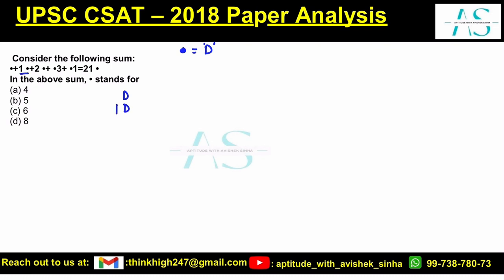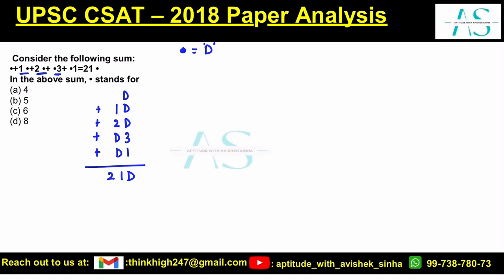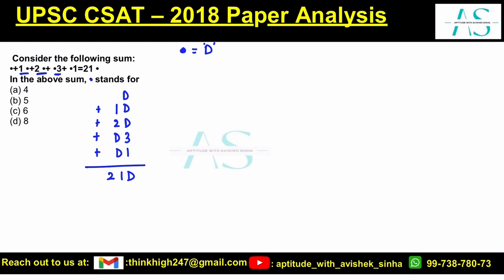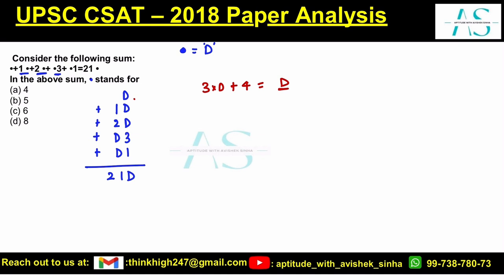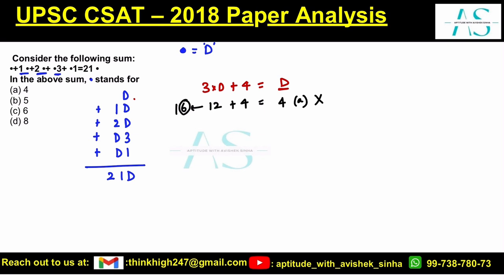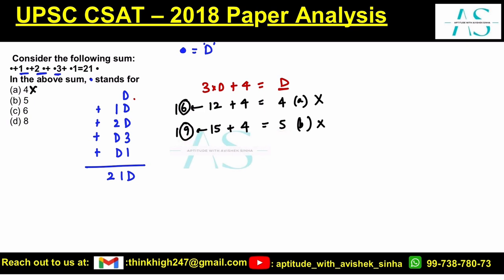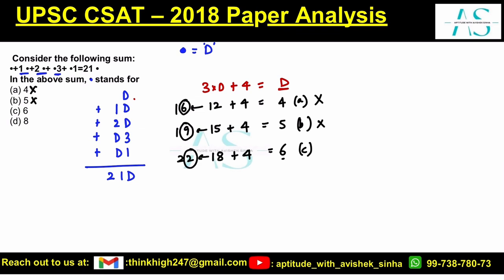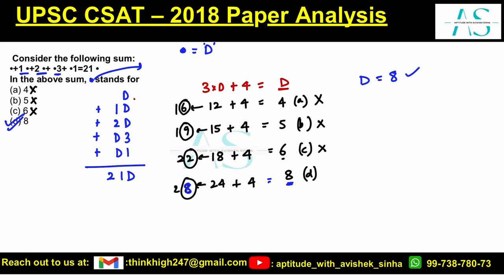Consider the following sum:•+1 •+2 •+ •3+ •1=21 • | UPSC CSAT 2018 PYQ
Enrolment for UPSC CSAT 2026 examination has started.

Consider the following sum:
•+1 •+2 •+ •3+ •1=21 •
In the above sum, • stands for
(a) 4
(b) 5
(d) 8

UPSC CSAT 2024 WHAT WE PREDICTED WITH PROOF | THE COURSE DETAILS FOR CSAT 2025 | AVISHEK SINHA |